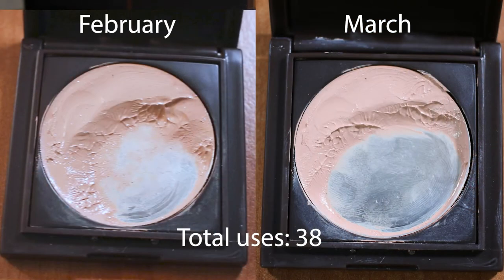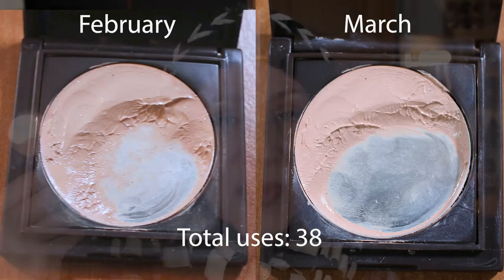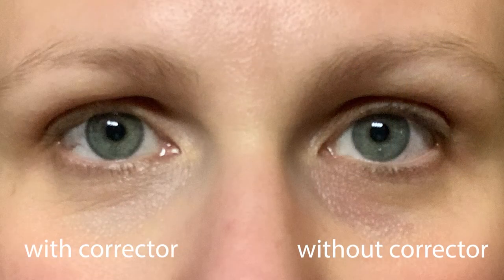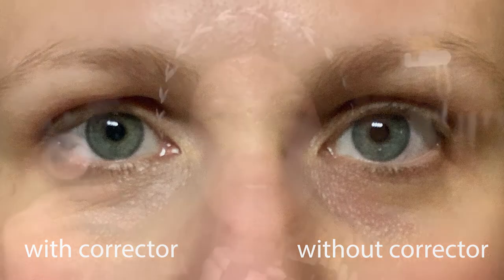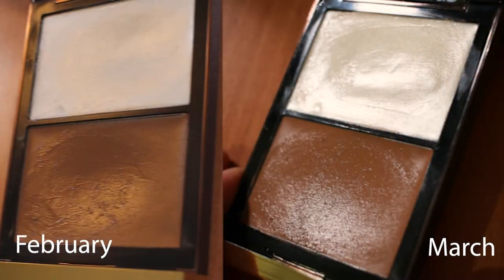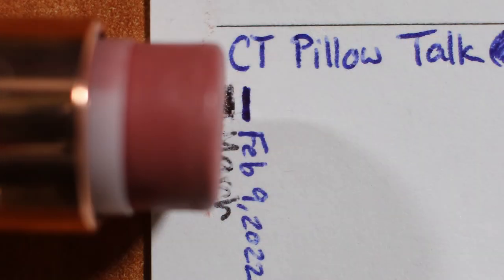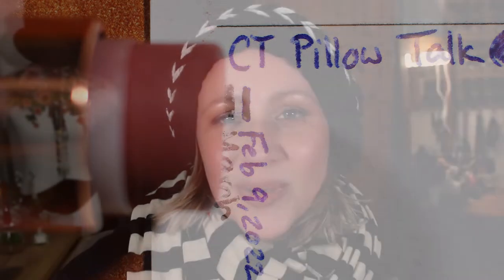PartnersInCream2022 | Project Pan Update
Today's video is my March update for the PartnersInCream project pan, originally created by Steph Lyons and Dalin from OutwardProcessing. In this project, we focus on using up cream products to make sure we use them up before they expire. Anyone who is interested is invited to join in.

I'm a woman on a mission: I'd like to find my own signature style using the clothing, makeup, and accessories that I already own. But do I even have a sense of style? If I don't, how do I get one? If I do, how do I refine it? Finding the answers to these questions is all part of my YouTube project. If you'd like to follow along with me as I flounder my way through adventures in fashion, feel free! I'll be uploading style videos on Sundays, makeup videos on Mondays, and random stuff in between. Maybe we can stumble our way  together.

All music in this video was written, recorded and produced by Stephanie Forryan.